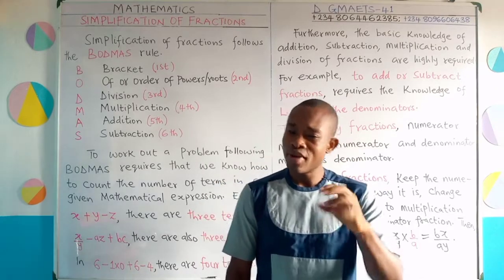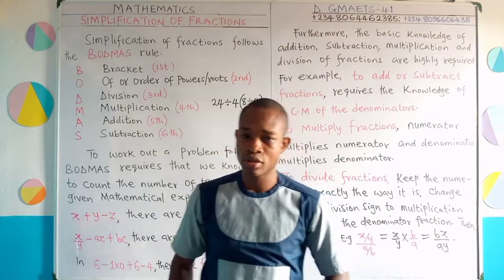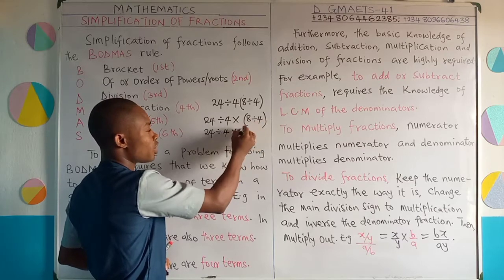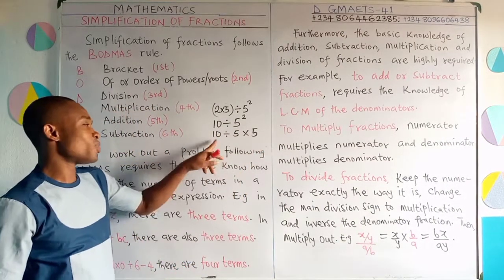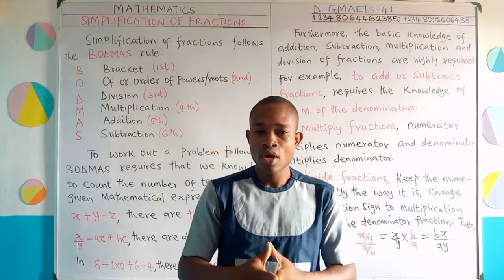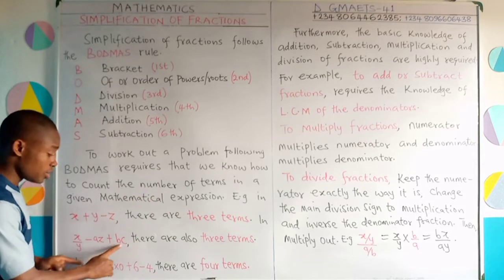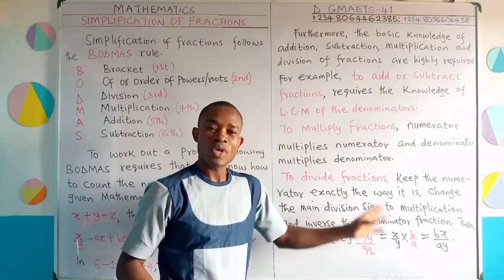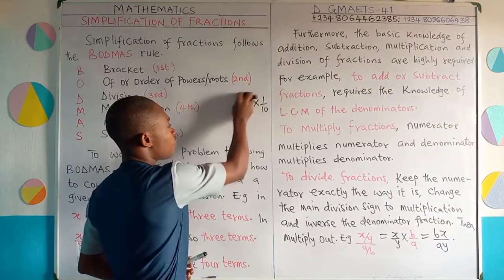The Biggest Secret of Simplification of Fractions/BODMAS— A Must Watch